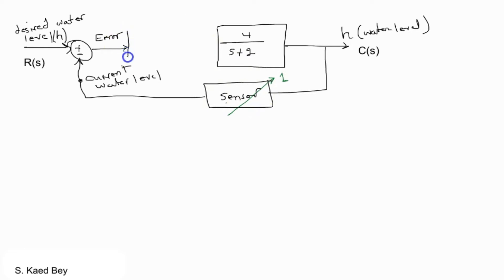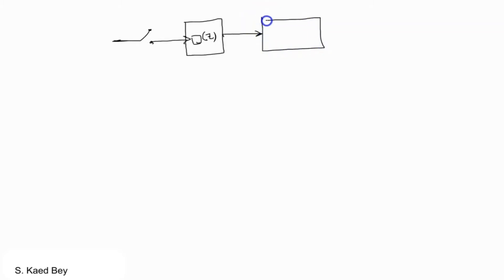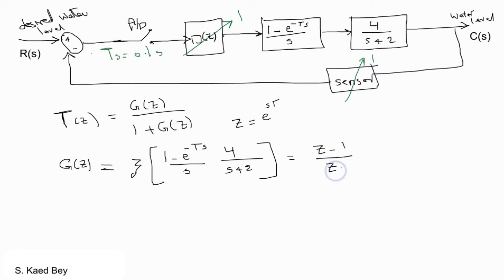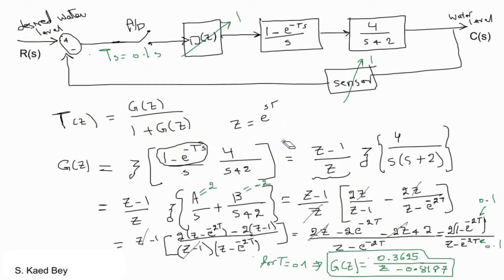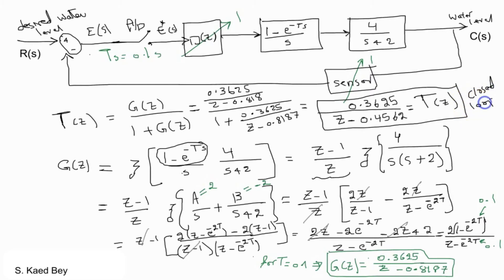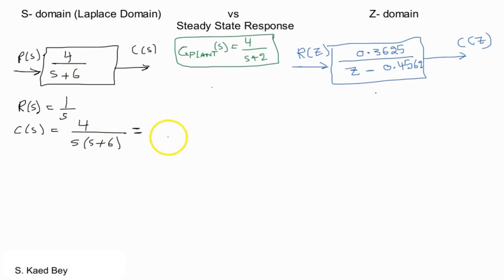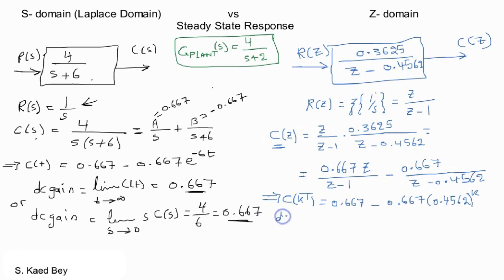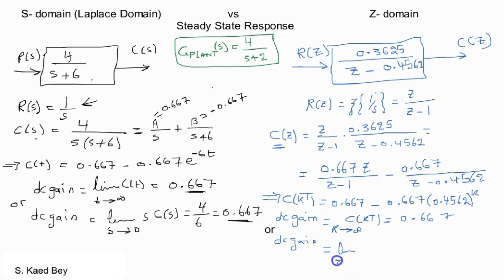6. Part II-Time Response of First Order Systems: Steady State Error in the S and Z Domains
For convenience and in order to show the effect of the impulse sampler on the water level control system (see model derivation in the previous video), we have assumed the controller, the sensor and the actuator each has a transfer functions as '1'. The steady state response was calculated using the final value theorem. The effects of the sampling time 'Ts'  on the transient response will be briefly discussed using Matlab in the next session(s).